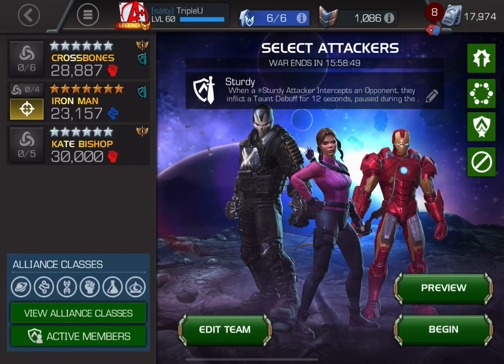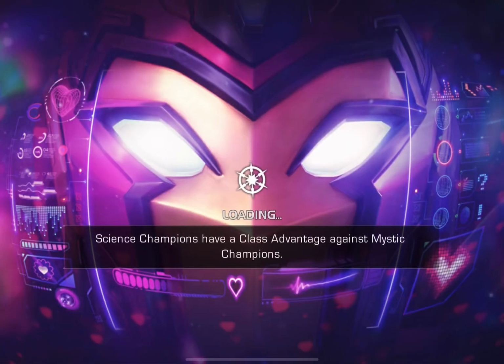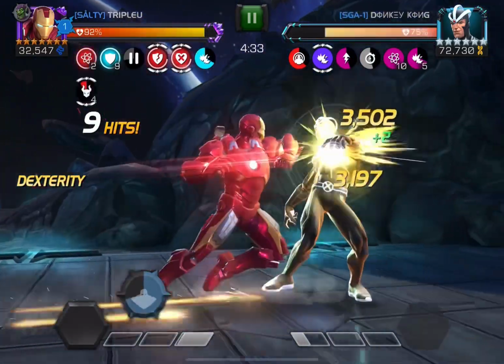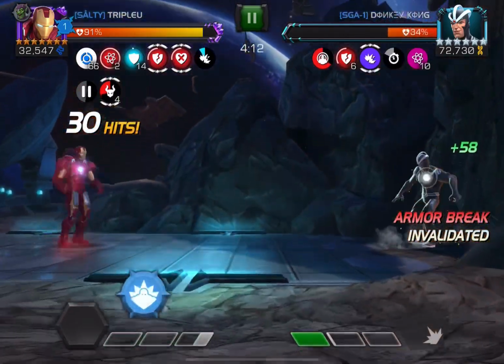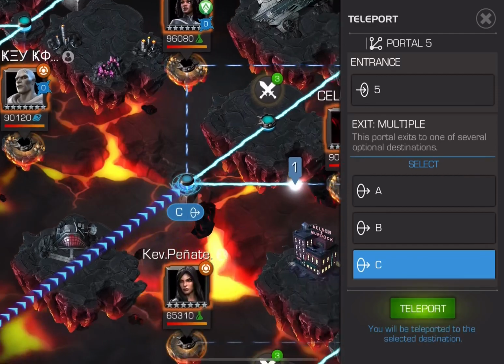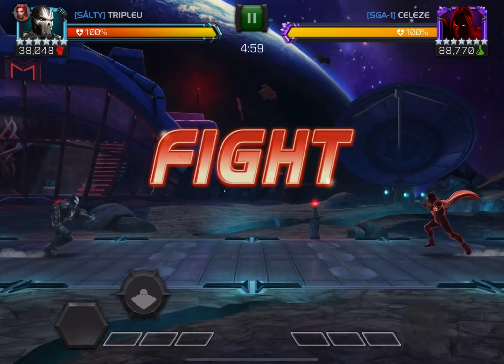MCOC: AW - Season 47 War 10 - My Worst War Yet?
Fights:
Path 4 / Path 4

0:00   Team
0:20   Dragon Man - 4 - Kate Bishop
1:11   Dani Moonstar - 13 - Iron Man
3:02   Havok - 22 - Iron Man
4:17   Spider Ham - 31 - Crossbones
5:22   Void - 45 - Crossbones